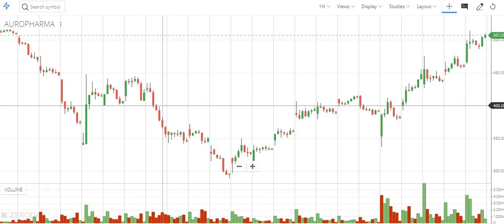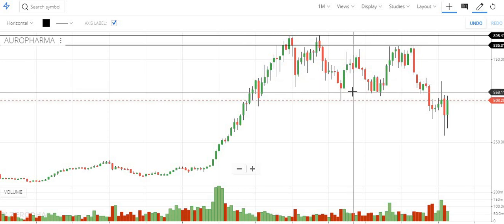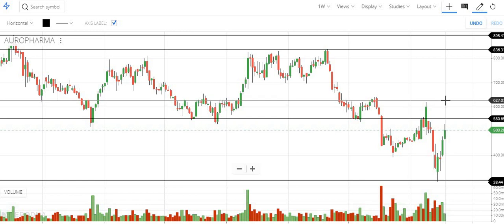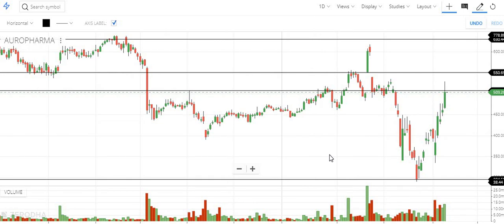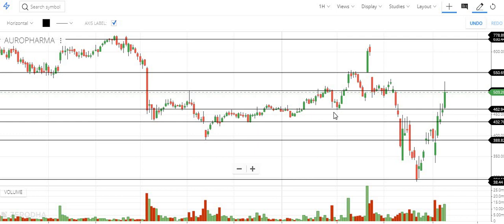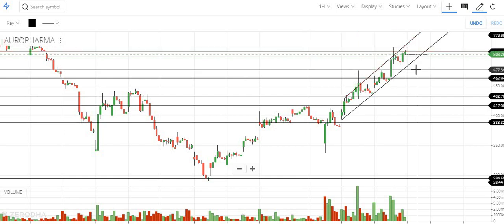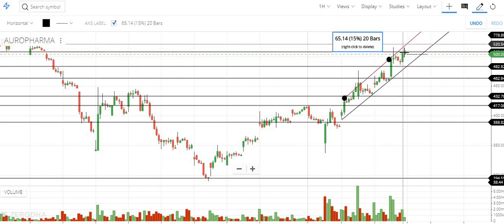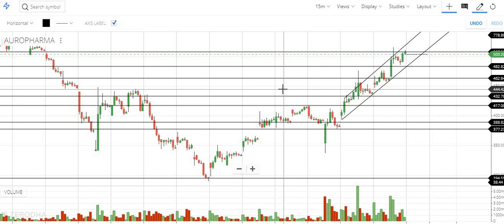Technical analysis on stocks - Aurobindo Pharma